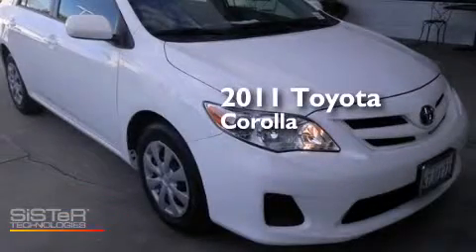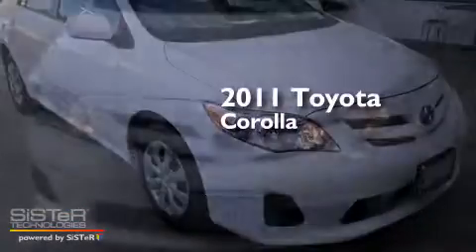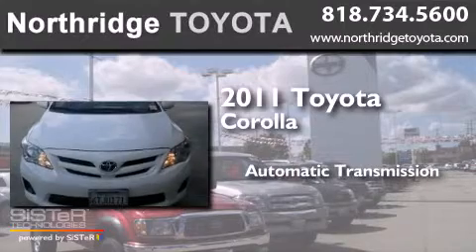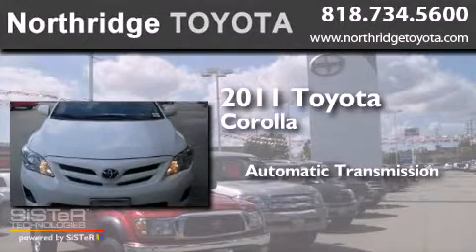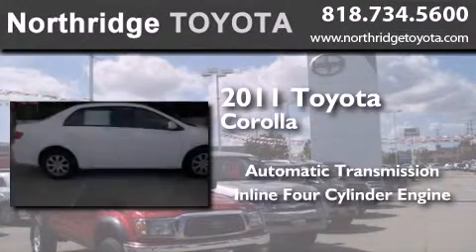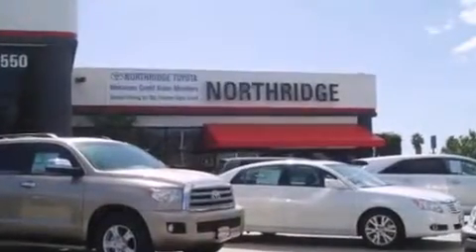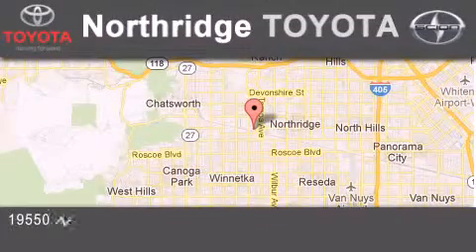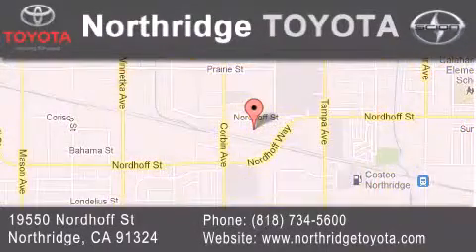2011 Toyota Corolla Sherman Oaks CA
We have been honored to serve the Northridge CA area , we promise that your experience at our dealership will exceed your expectations ! Year : 2011 Make : Toyota Model : Corolla Engine : 1.8L 4 cyls Trans . : Automatic Exterior : White Miles : 34,937 Stock : 140077A Northridge Toyota 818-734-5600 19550 Nordhoff St Northridge , CA 91324